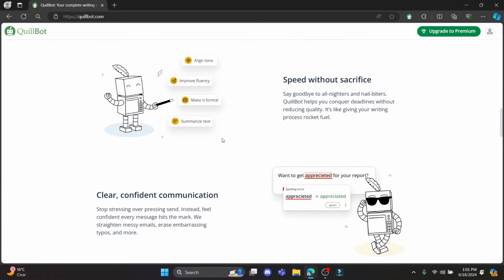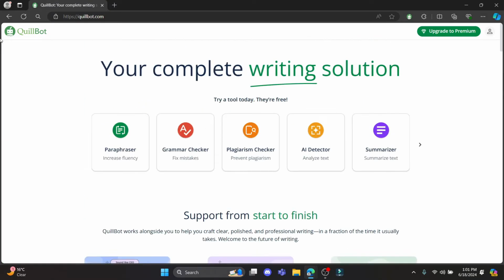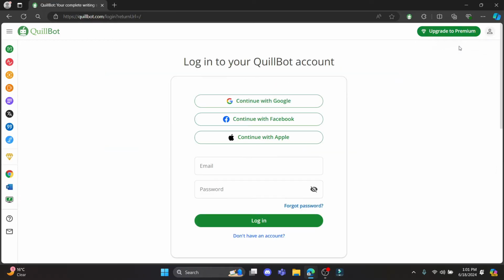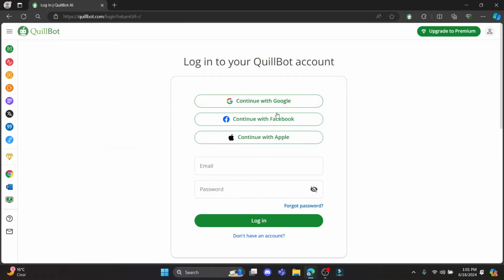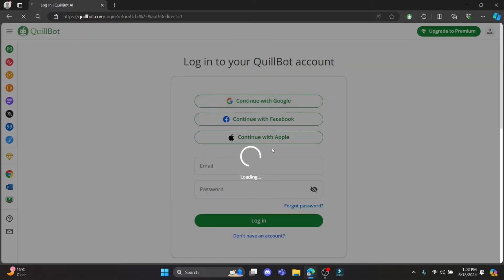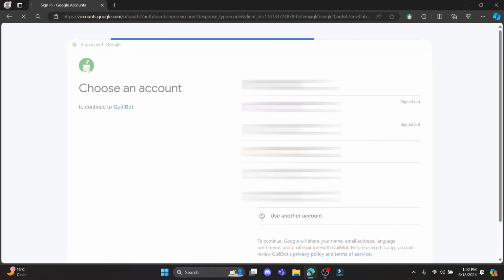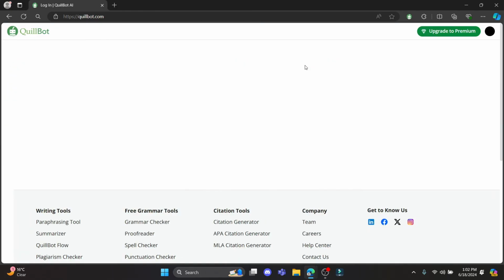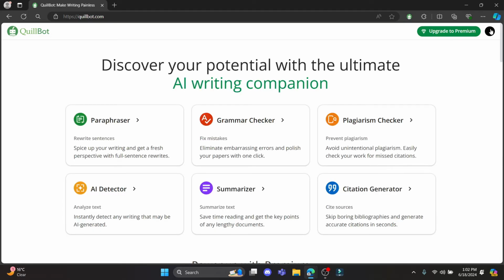How to Login to QuillBot Account (2024) | Sign In to QuillBot Account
Learn how to log in to Quillbot with our guide. This video will demonstrate how to access the login page, enter your account credentials, and begin using Quillbot's powerful writing tools. Follow these instructions to quickly sign in and start enhancing your writing.